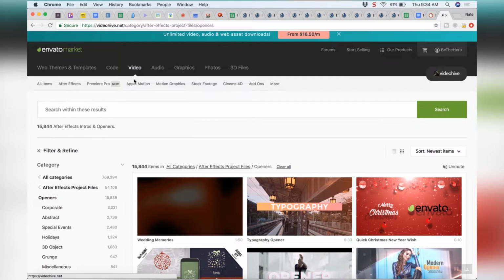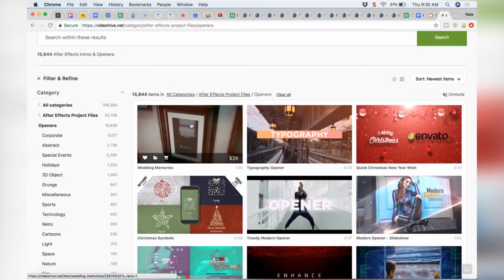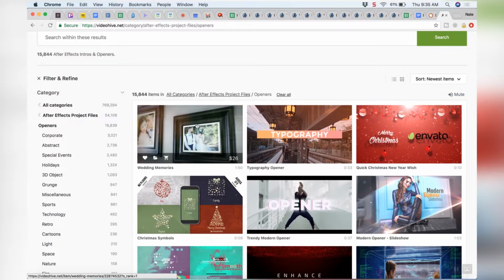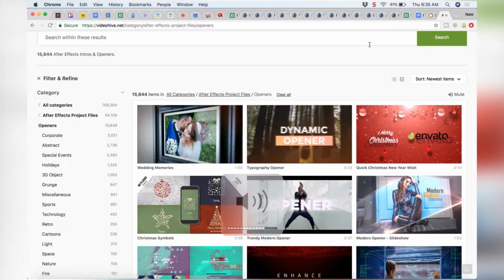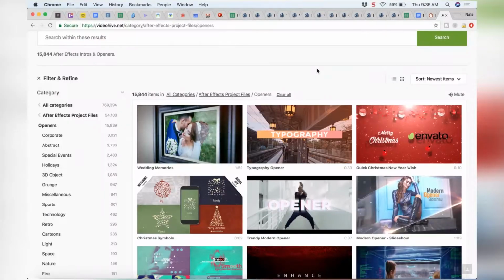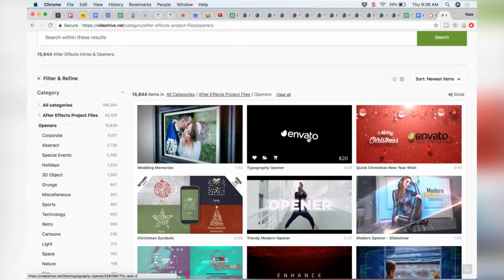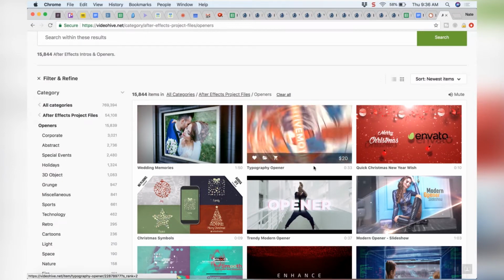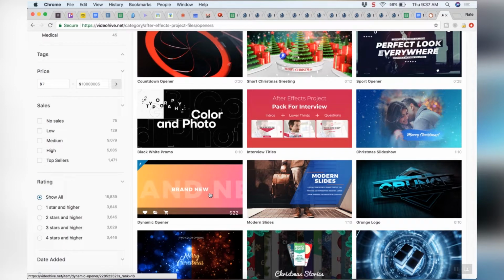How To Make A YouTube Intro Animation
An intro animation adds impact to your branding more than you know and if you want to keep the consistency of your channel, it's something you should take into consideration. Here's how to make one of those.

Nate Woodbury

WORK WITH NATE:
Nate Woodbury is a YouTube Producer. He works with Six and Seven Figure Influencers, helping them build a massive following on YouTube. As a master of efficiency, Nate uses filming and editing systems that that drastically reduce the expense and time commitment for his clients, and at the same time, get real trackable results.

MUSIC
Tobu - Infectious (This is just a Sample)